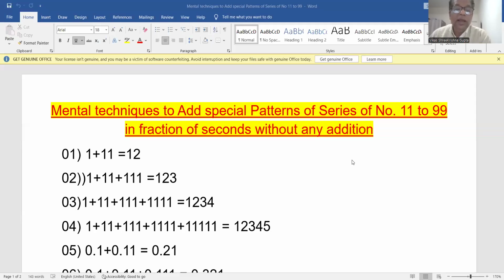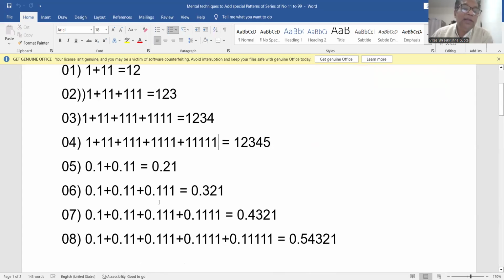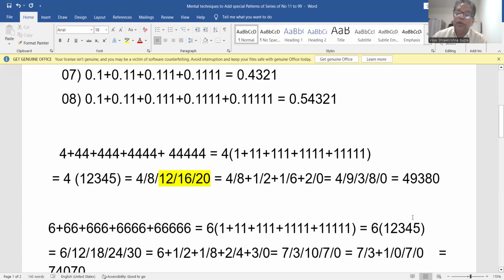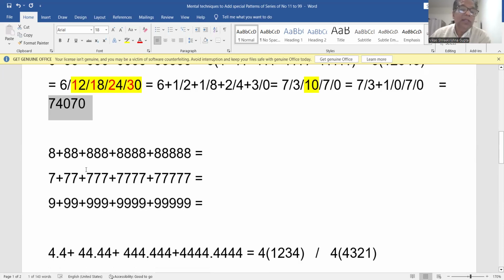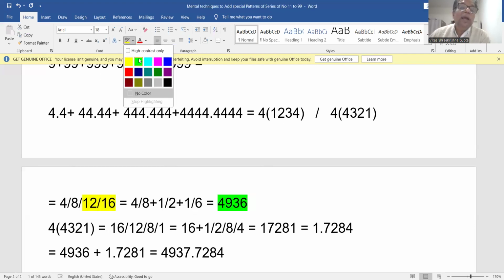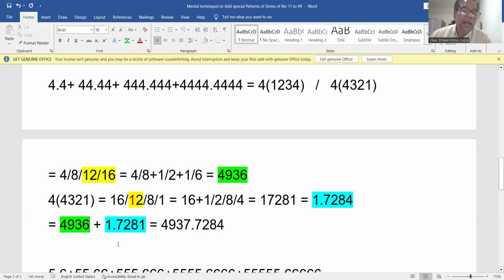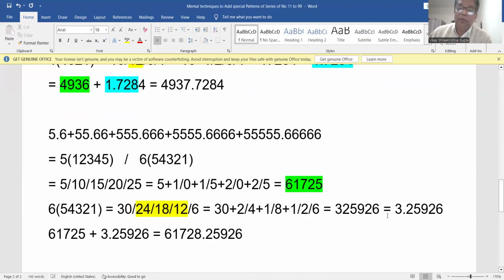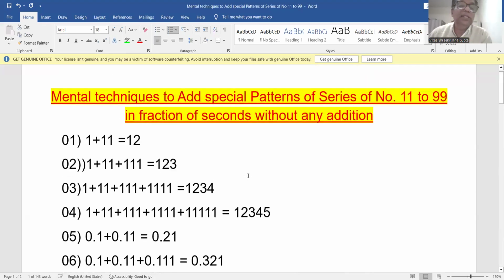video no 04 Adding special series of No's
This video shows a very special technique of addition  for the questions that had been asked many times in almost all competitve exams and the question is how to add repetitve digit series say 2+22+222+2222+2222 and so on. Also a decimal portion is also added to make technique more valueable. for adding nos as 0.6+0.66+0.6666+0.66666 and so on and the combining both the techniques in to a single question as say 2.6+22.66+222.666+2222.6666 . A very powerful but at the same time a very simple technique for all competitve exams.